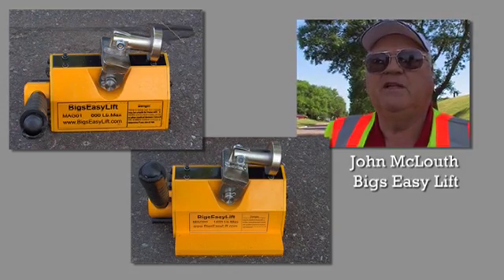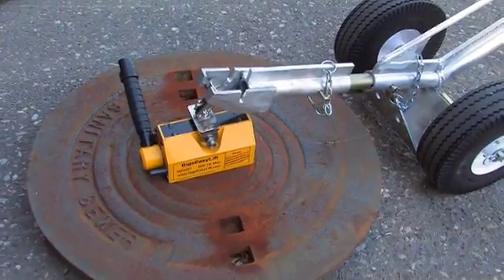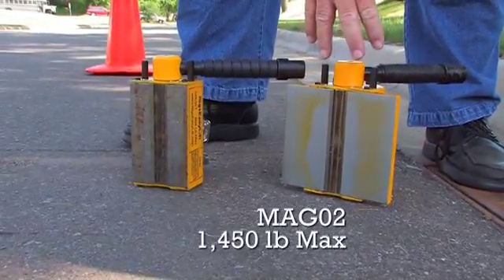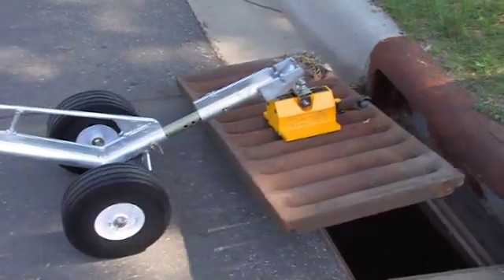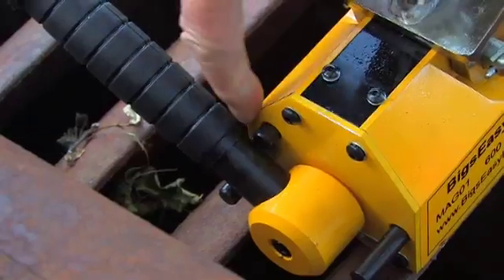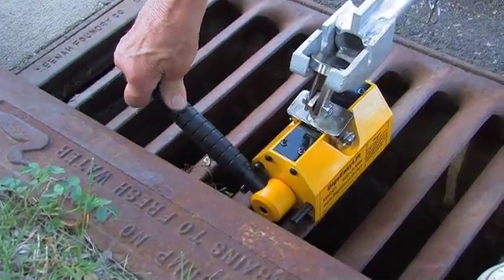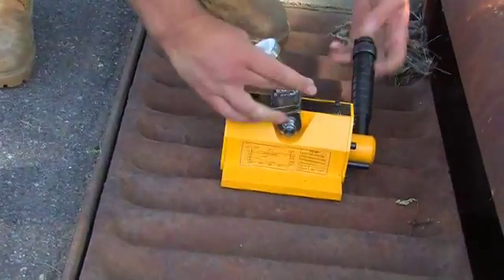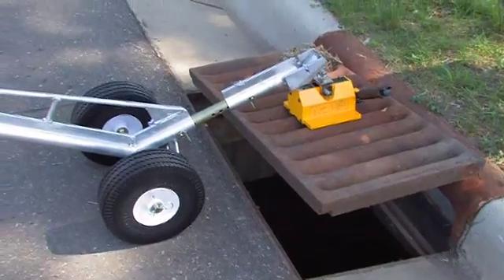BigsEasyLift Mag01 (600 lbs.) Mag02 (1,450 lbs.) Tutorial on Lifting Manhole Covers and Grates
BigsEasyLift shows its two magnets (Mag01 and Mag02) and how they are used to remove manhole covers and grates.  If you want to buy your own tool or have any questions check out our